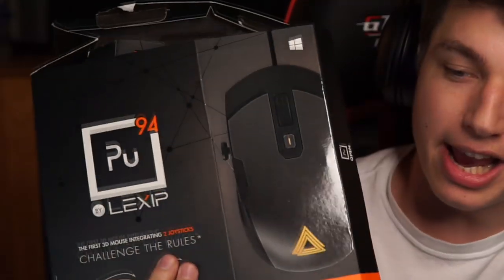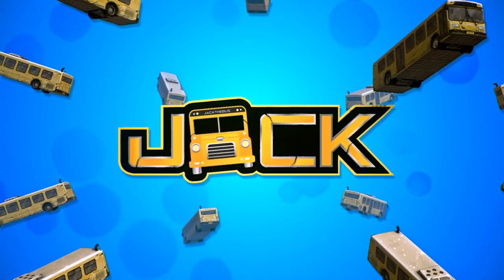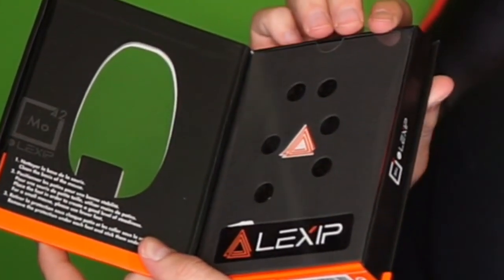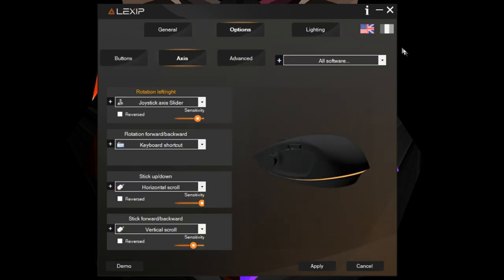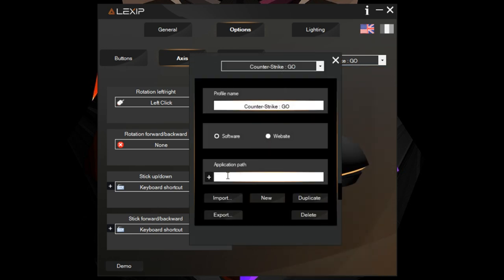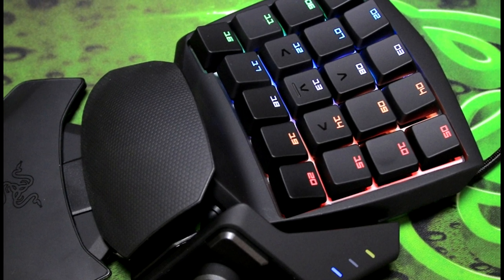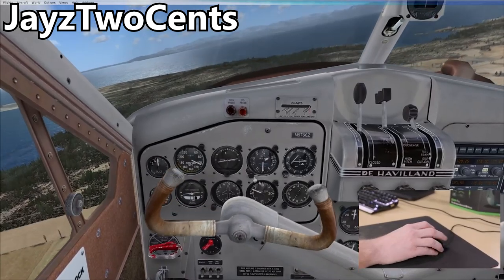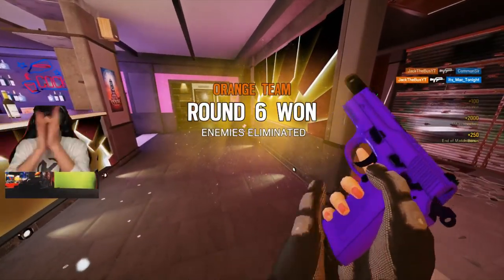This Mouse Does WHAT?! Lexip 3D JOYSTICK MOUSE REVIEW and GIVEAWAY!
In the channel's first ever sponsored Saturday/Sunday, Lexip sent me the world's first "3D mouse integrating TWO joysticks"! I was blown away by the concept that they proposed and wanted to give it a try for myself!

| ►Stay Active |

My Team! (KARNAGE)